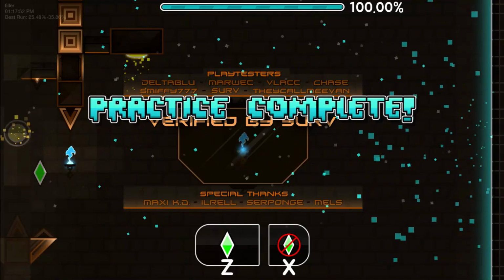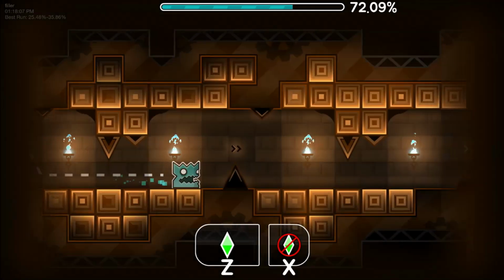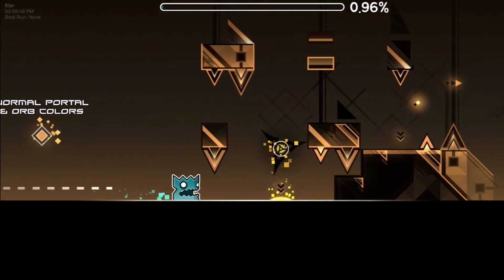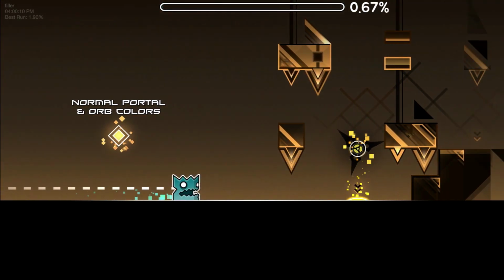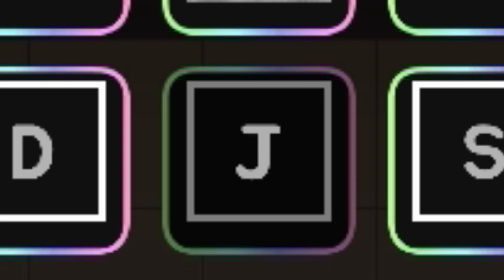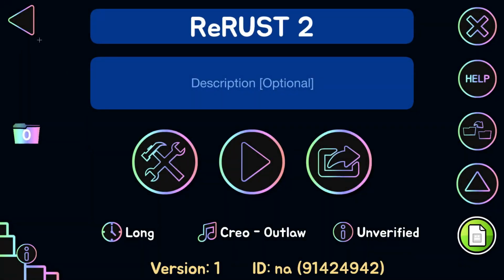Rusted Demon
amazing upload schedule idiot

in this incredibly short video i beat rerust by dawnf4ll! i really disliked the entire process of making this video, but hopefully you enjoy the outcome regardless.

❰ Level Info ❱
Level ❭❱ ReRUST by Dawnf4ll
Song ❭❱ Outlaw by CREOMusic
In-Game Rating ❭❱ Insane Demon
Personal Rating ❭❱ Insane Demon
List Placement ❭❱ N/A
My Placement ❭❱ N/A

Attempts ❭❱ 1329
Worst Fail(s) ❭❱ 71%
Enjoyment Rating ❭❱ 10/100